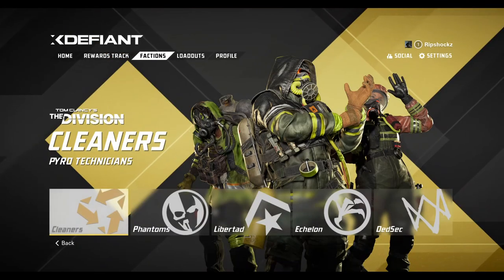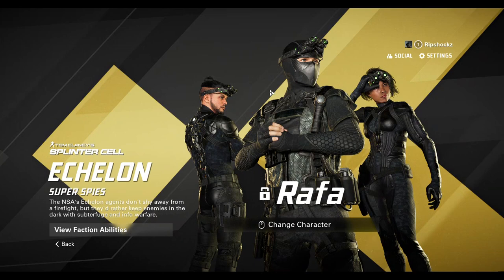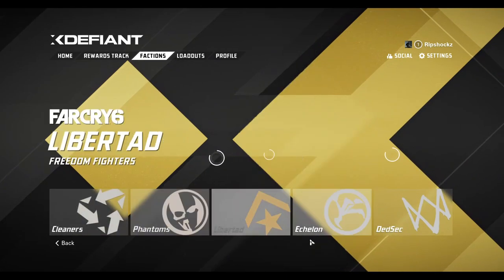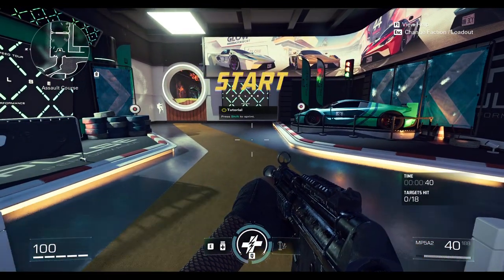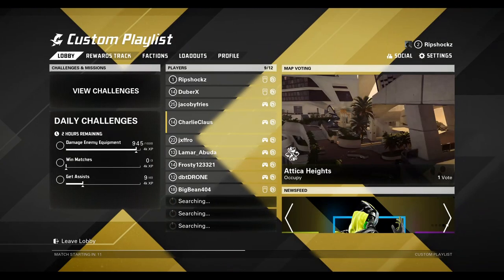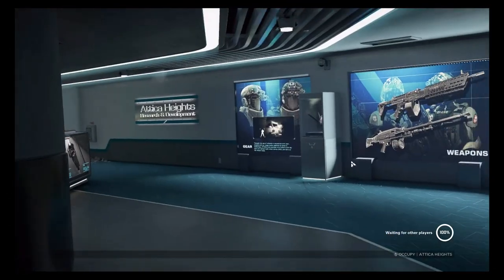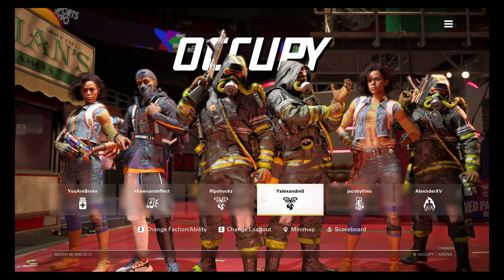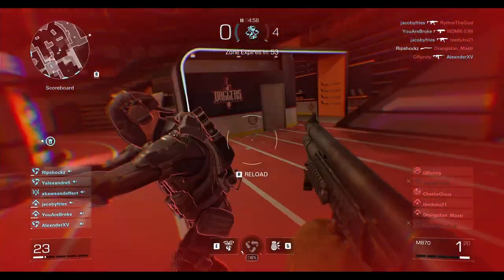Close Beta At A Glance | XDefiant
Tell me what you think about xdefiant, are you excited to play?If you enjoyed the video, Hang around and see what comes next. thanks watching.